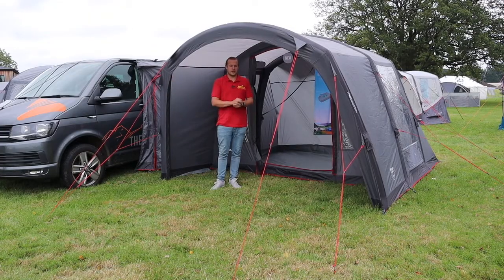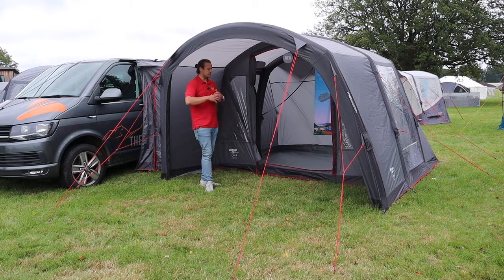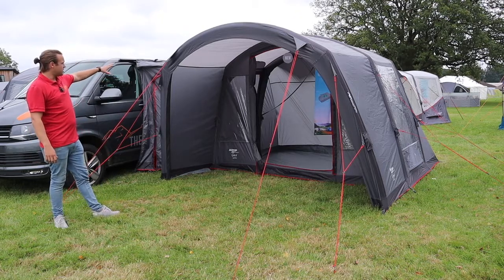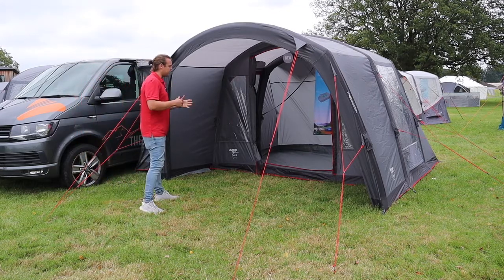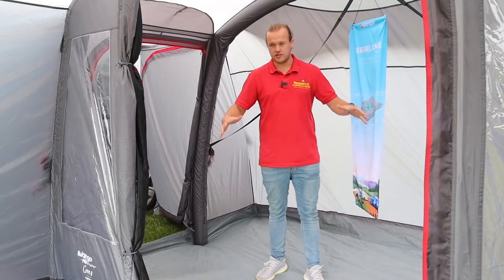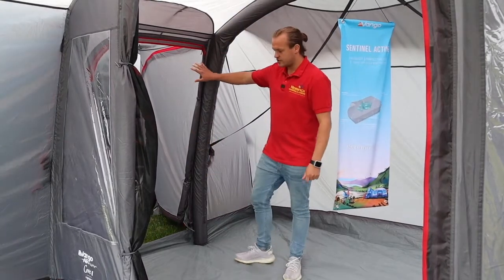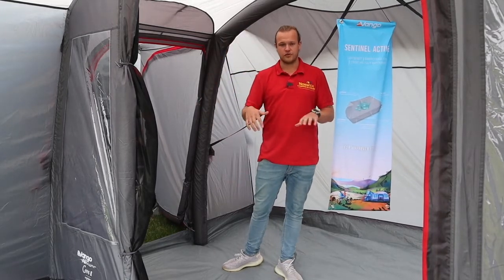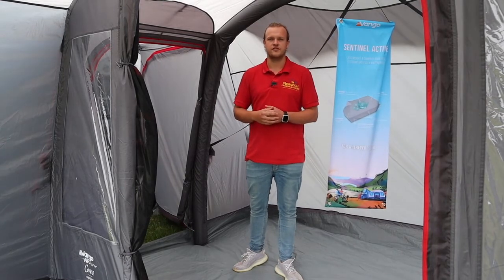Vango Cove II Low Drive Away Awning 2021 Review